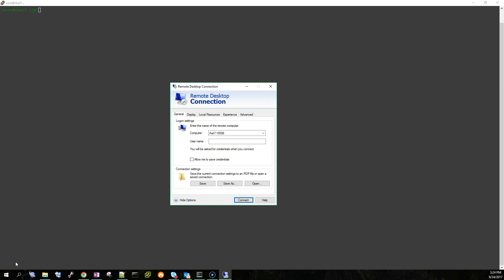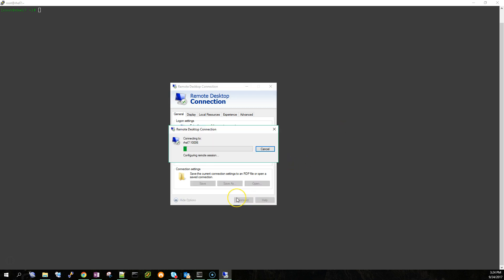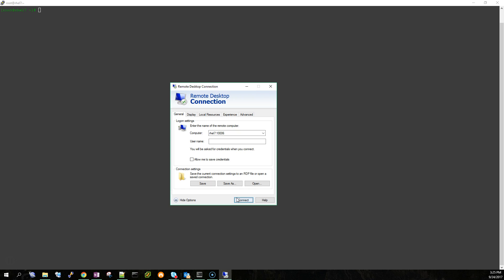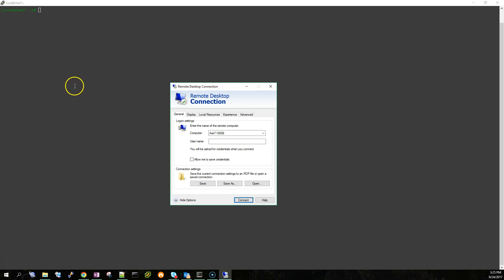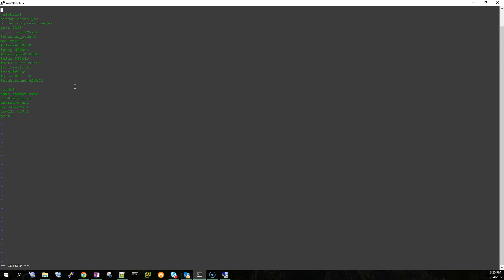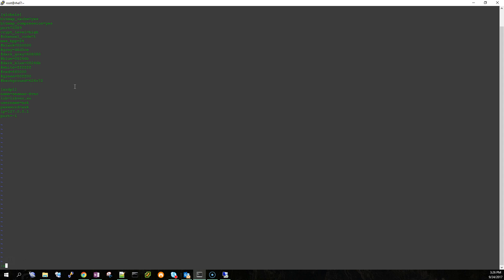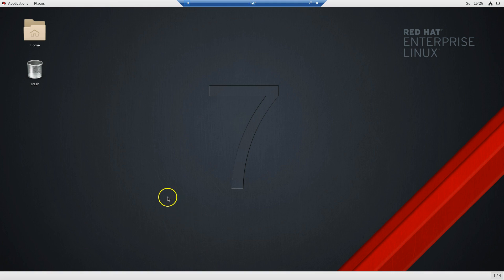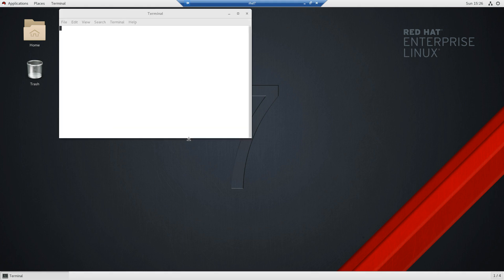Windows to RedHat XRDP Closes Immediately After Logging In (How To Fix)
When trying to connect to a RedHat 7 machine over XRDP the remote desktop session appears then closes immediately.

vi /etc/xrdp/xrdp.ini,
comment out the line channel_code=1